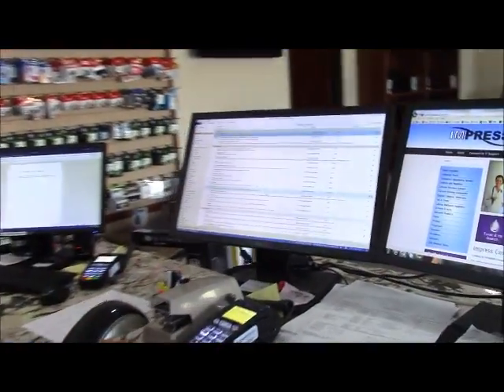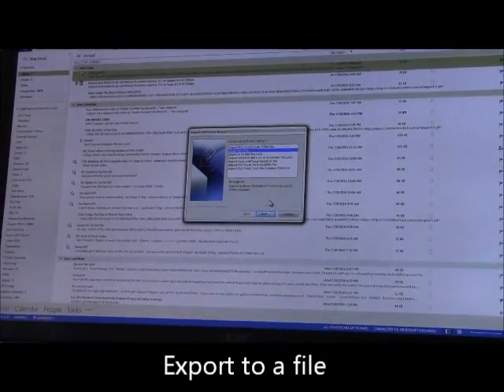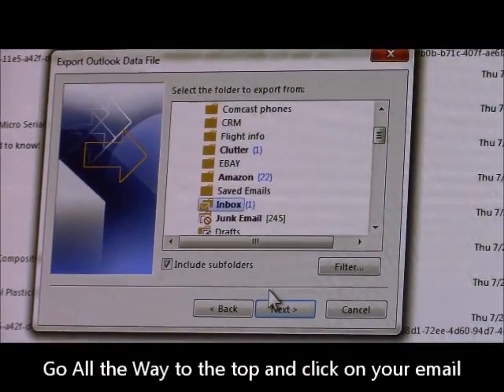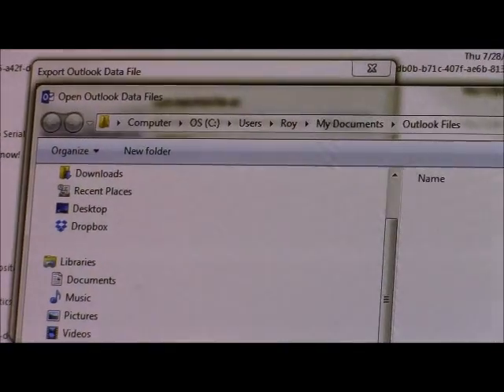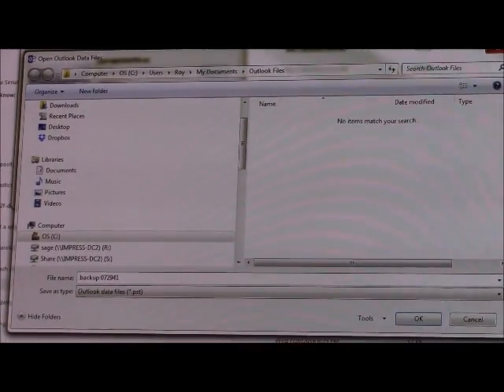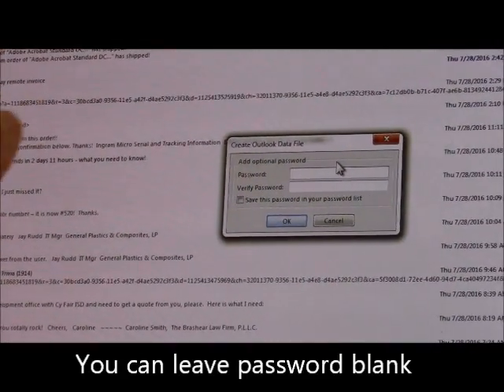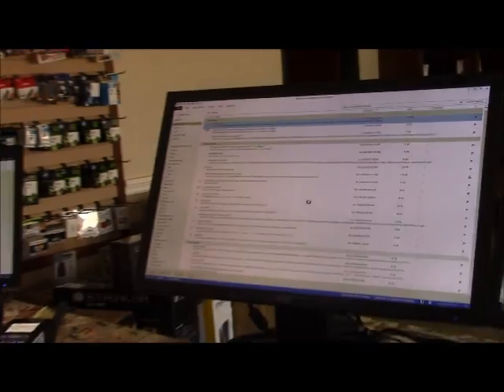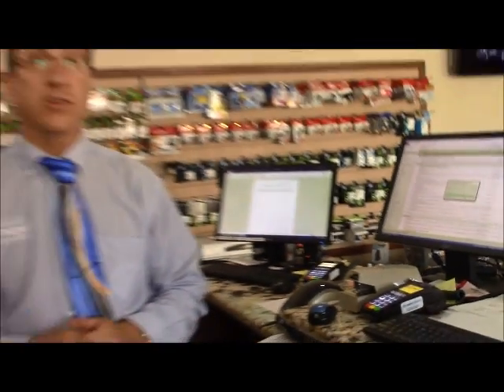How to Backup Your Outlook Files - Impress Computers Katy and Houston Tx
Impress Computers

Virus Removal
Networking
Network Support
Managed Services